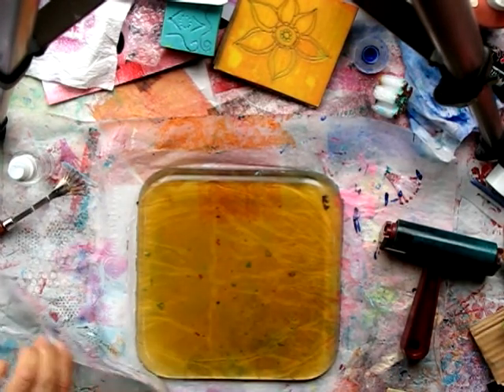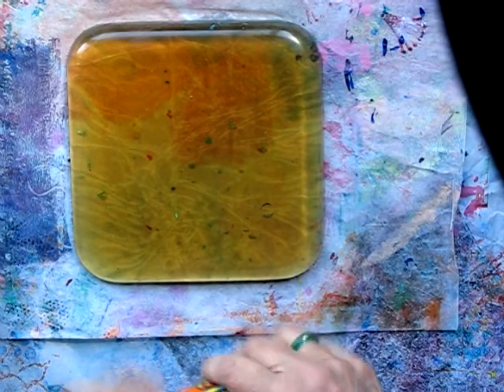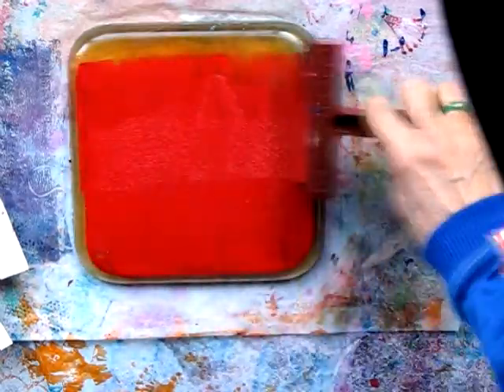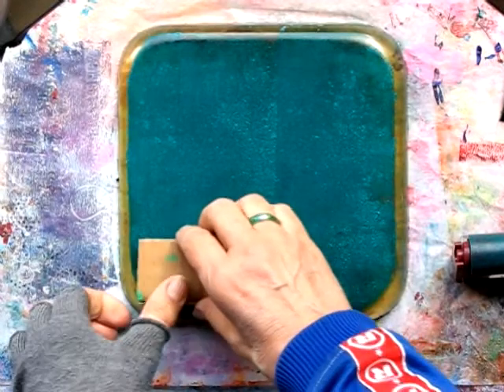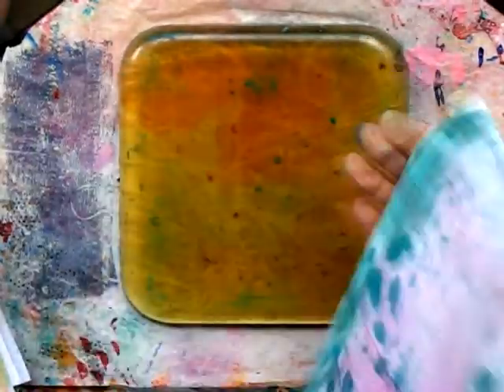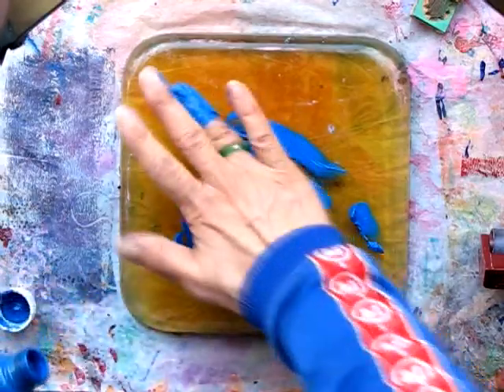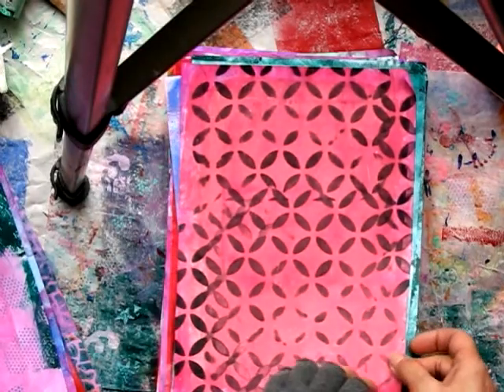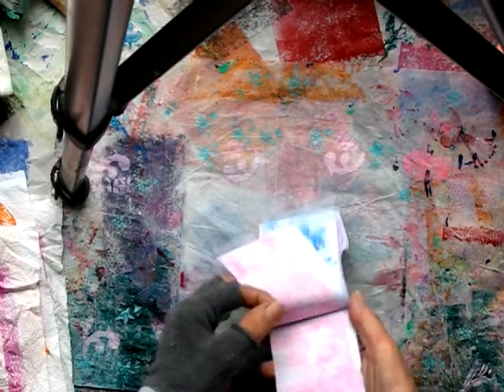DWPB100thingschallenge No 3 - Geliplate Play - Part Four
I decided to leave the videos in real time for those who like the long chatty videos. This is the final one. I hope you enjoy. Cheers, Ginny :o)